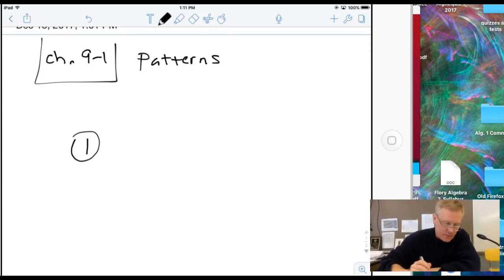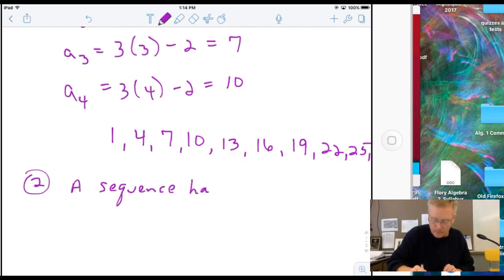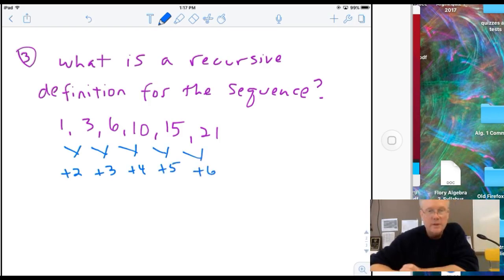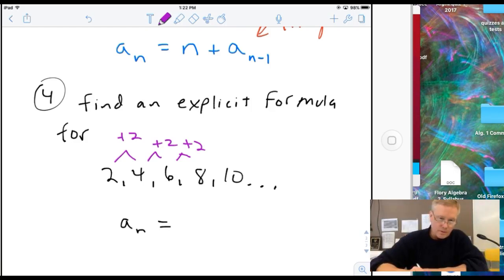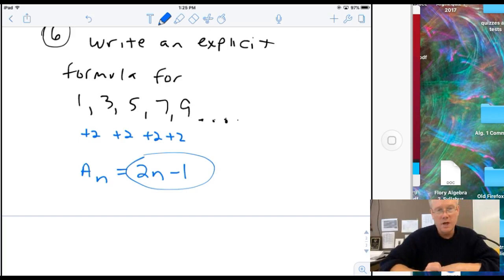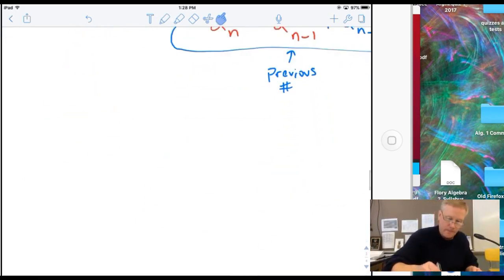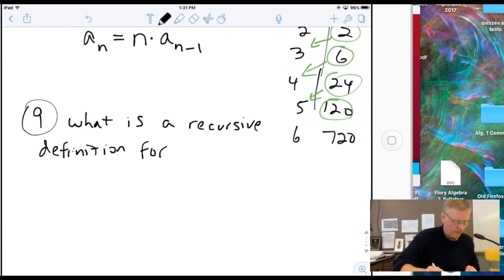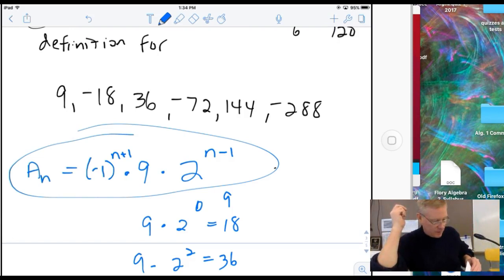Algebra 2 Ch. 9-1 Patterns